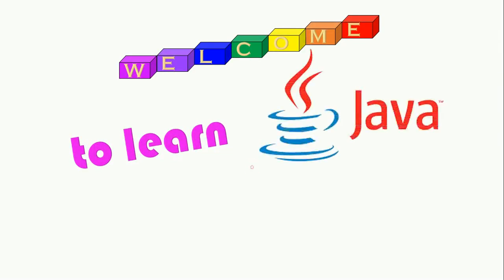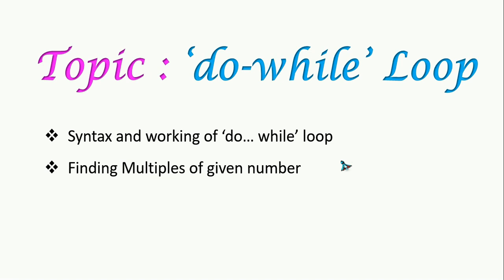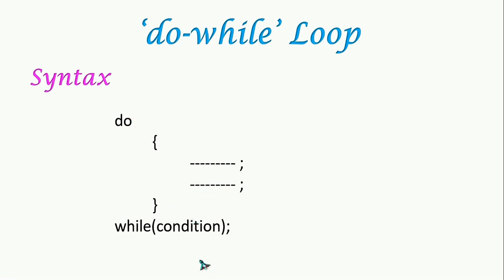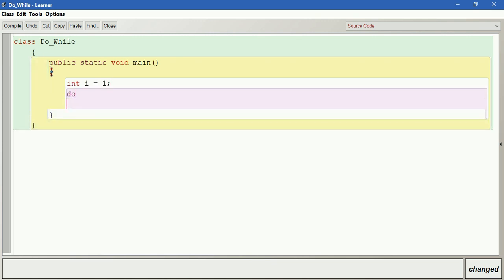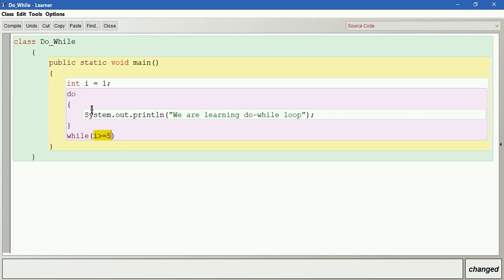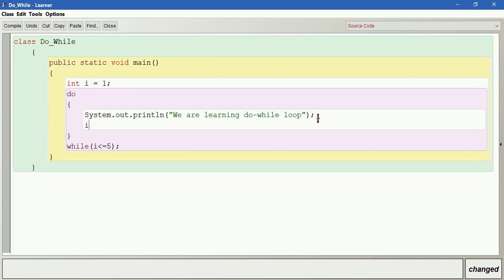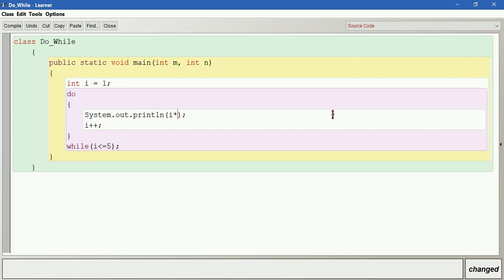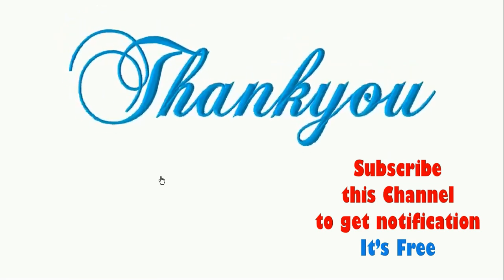#21 'Do...While' - Computer Applications - Java BlueJ - Class 10 - ICSE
ICSE Computer Applications Java for Class 10 in EASY WAY through BlueJ - 'do...while' loop